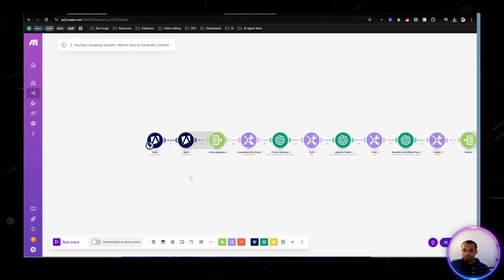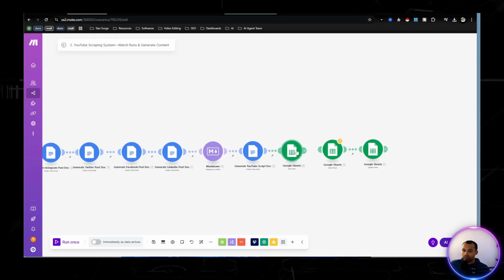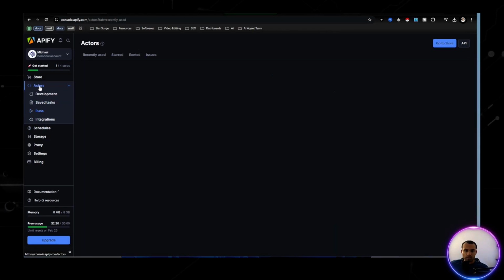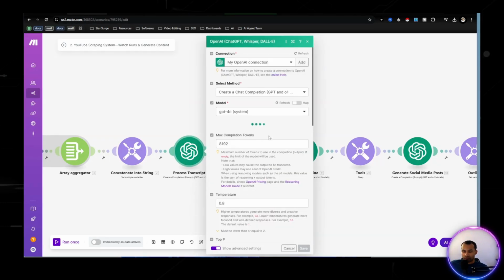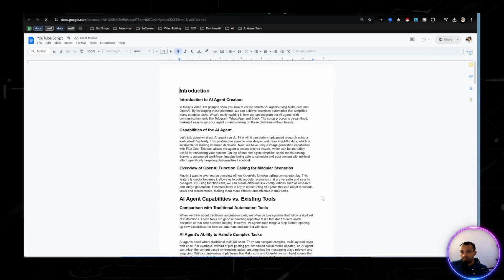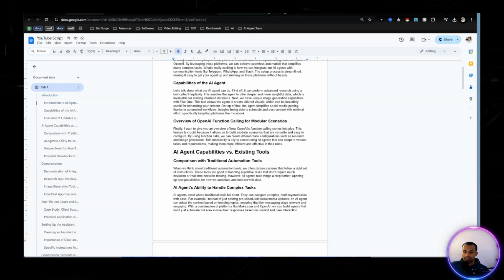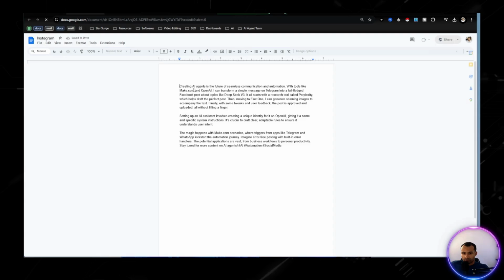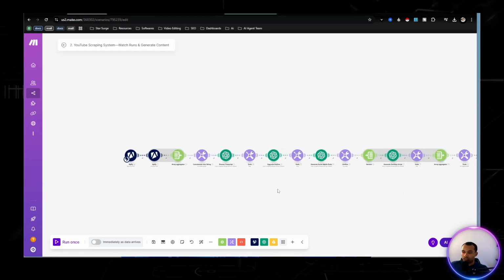pov: you built an ai powered youtube scraper that automates content creation